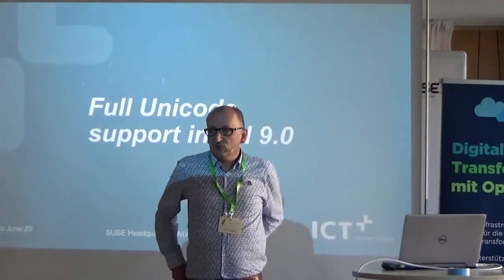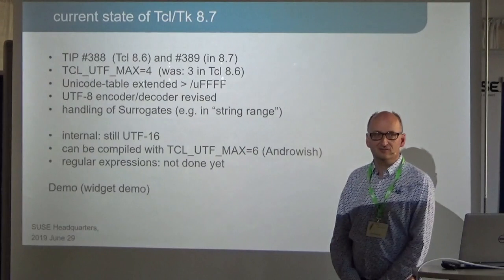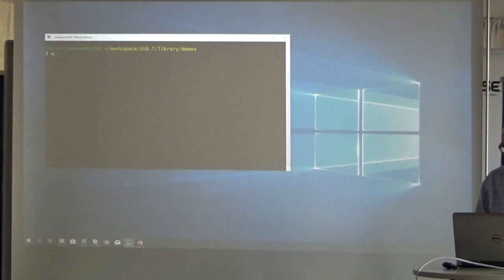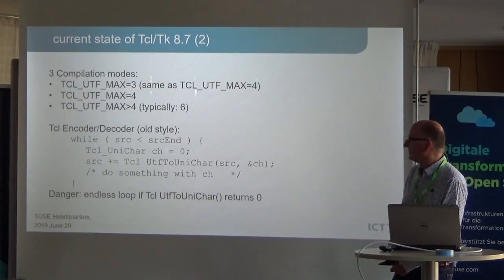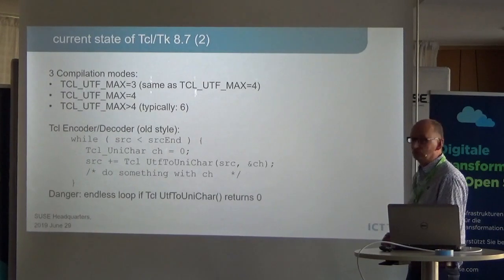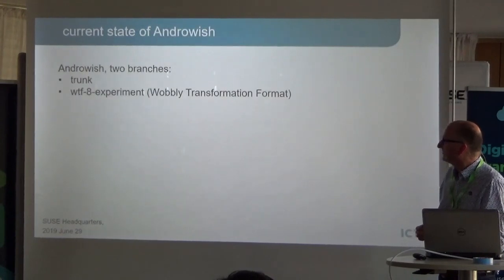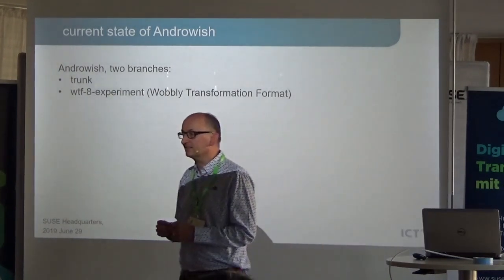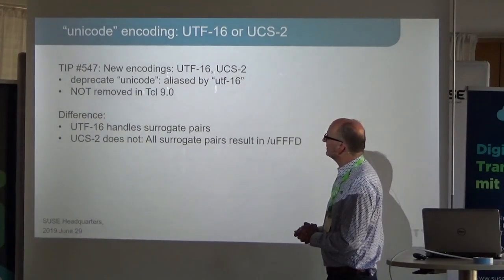EuroTcl2019: Full Unicode support in Tcl 9.0 (Jan Nijtmans)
Since Tcl 8.6, work is going on to improve Unicode support. For long, Unicode was supposed to be limited to 16 bits, but that's not true any more. A few TIP's are already finalized for Tcl 8.7 (e.g. TIP #388 and #389), which allow the use of Unicode characters above \uFFFF in Tcl. Also, there is work done in Androwish (Tcl port for Android), in which full Unicode support is enabled using the -DTCL_UTF_MAX=6 compiler switch. The disadvantage of this approach is source and binary incompatibility: All extensions have to be recompiled using the same compiler switch as well, and they have to account for the Tcl_UniChar type not being 16 bits any more.

This presentation will outline a way to overcome this source and binary incompatibility, and lay out a possible path to Tcl9.0, unifying both of those worlds: Enabling the full Unicode range of characters but - at least - resolve the source compatibility issue as much as possible.